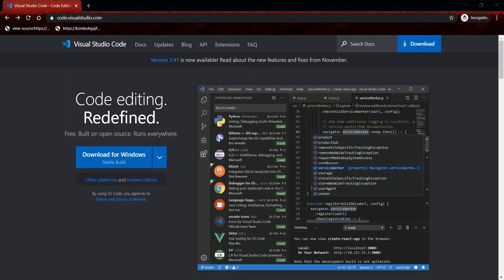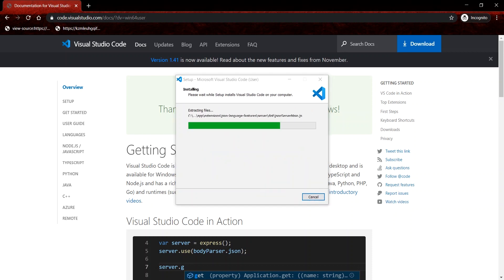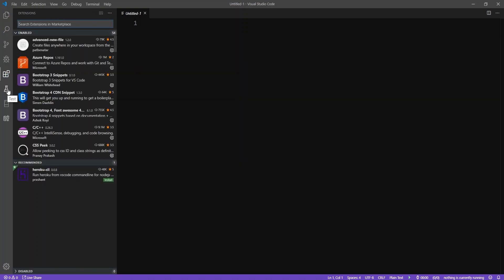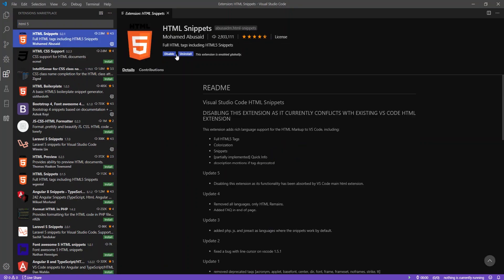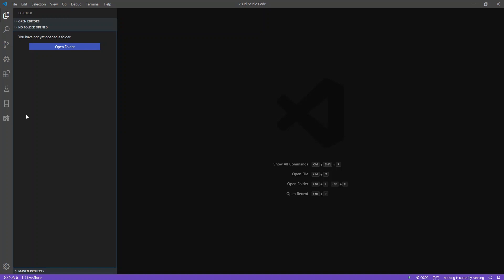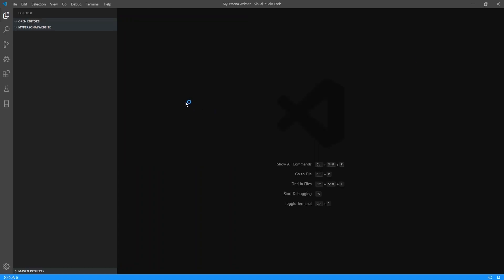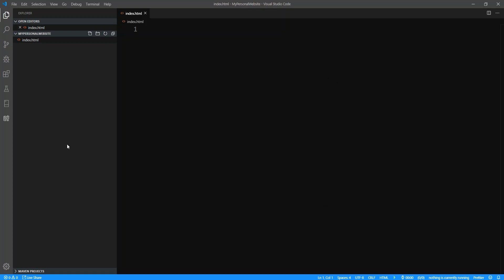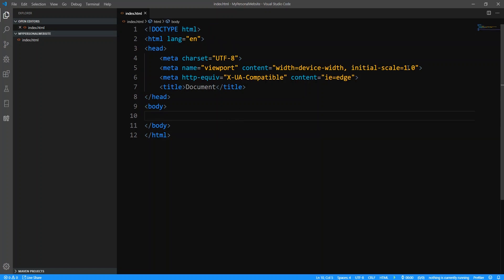Install Visual Studio Code for Web Development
A guide on how to install Visual Studio Code and essential plugins, to setup up a basic development environment for HTML and CSS development.